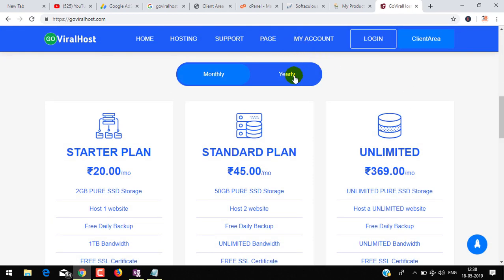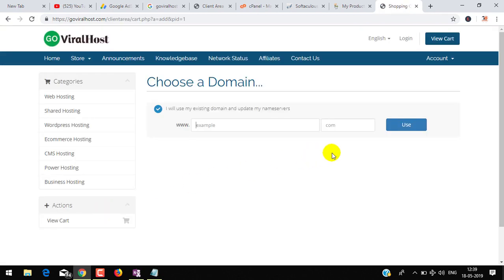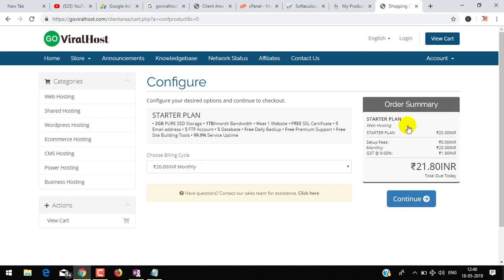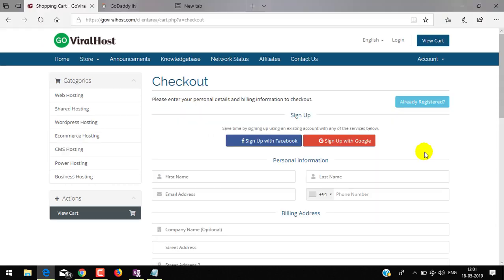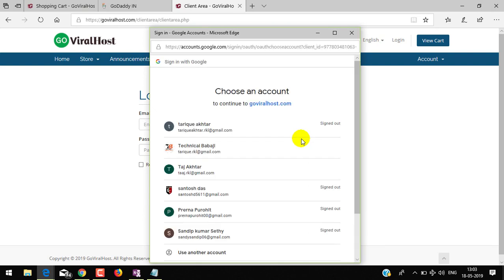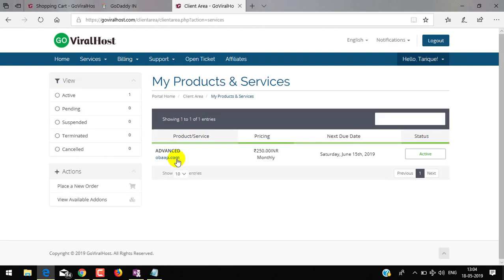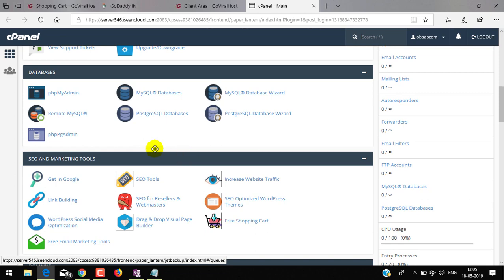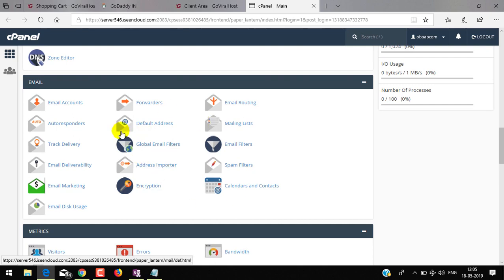In 20 Rs Get Premium hosting || Best Hosting Provider || GoViralHost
GoViralHost is one of the cheapest hosting provider in India

I have already made lots of video on 000webhost which is a free webhosting provider there you will get lots of limitation

Goviralhost is a premium hosting provider all the premium benefits you will get and lots of tool you are going to get

Free Webhosting with Free Domain || Connect freenom domain to 000webhost com